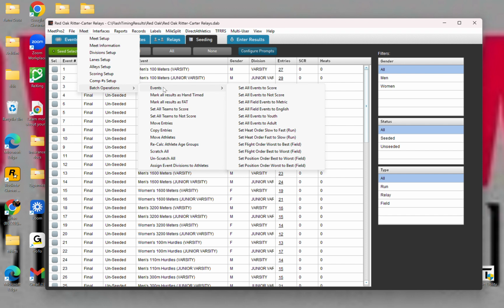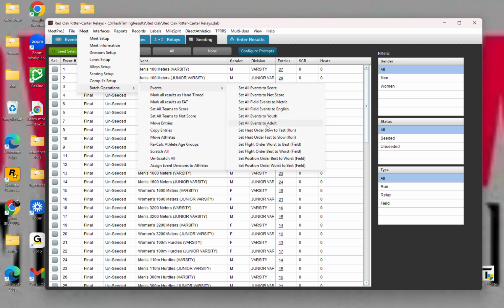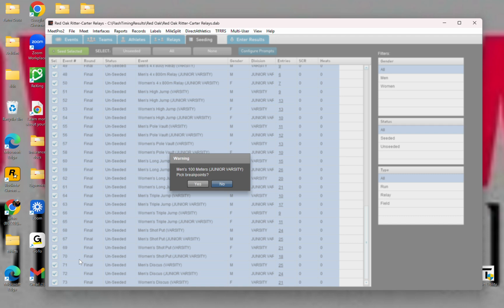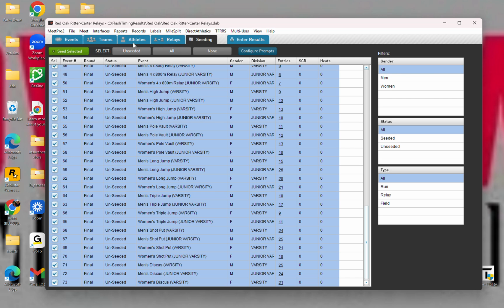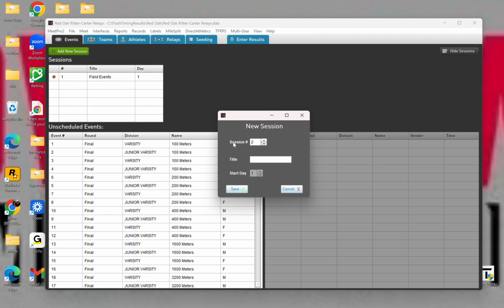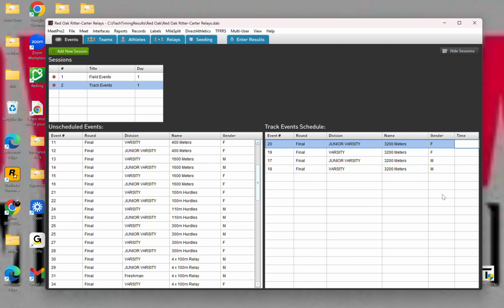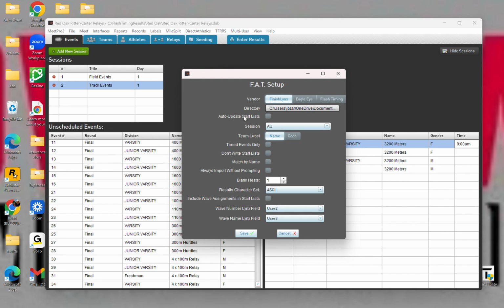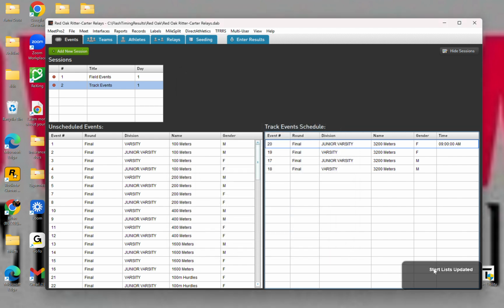Meetpro2 - Setting up a track meet - Part 2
In this video, I walk you through the process of seeding and creating sessions for our upcoming meet. We start by setting the order of events from slow to fast and then seed each event accordingly, ensuring that distance races are set to one heat. After that, I explain how to organize our events into sessions for better management in our flash software, starting with field events followed by track events. I also demonstrate how to assign start times for each session. Please make sure to follow these steps carefully to ensure everything is set up correctly.